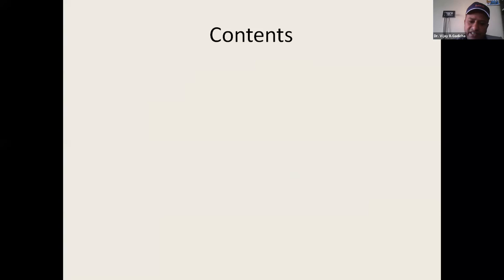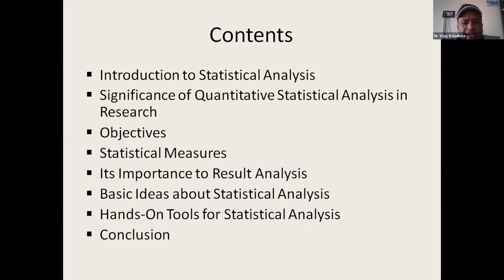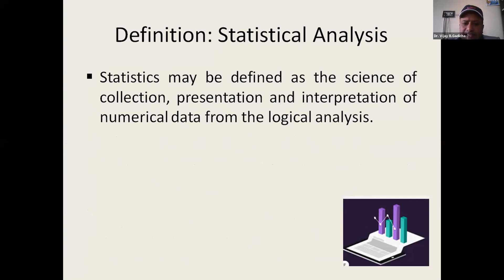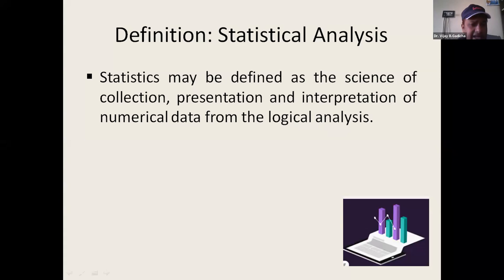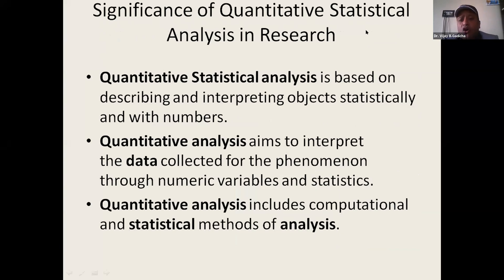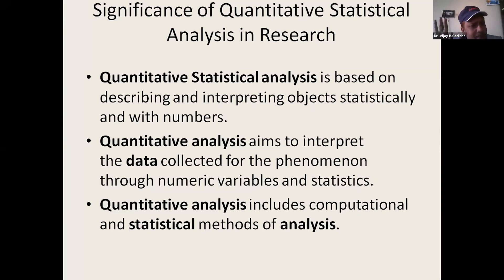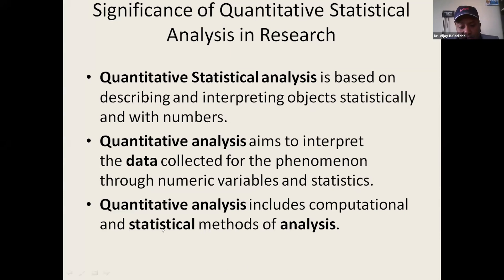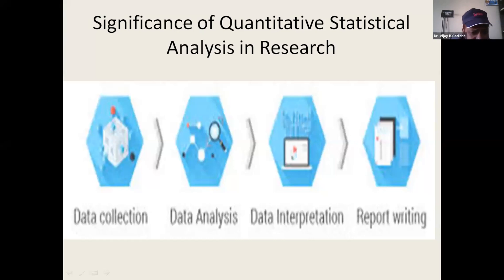IMPORTANCE OF STATISTICAL DATA ANALYSIS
(ICSSA-2020)
IMPORTANCE OF STATISTICAL DATA ANALYSIS By Dr.Vijay B Gadicha (Part-1)